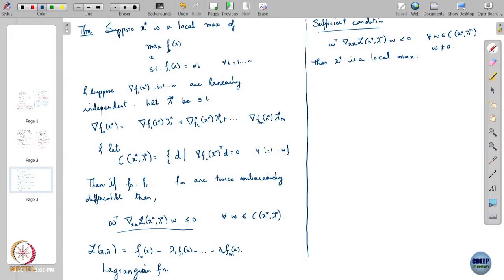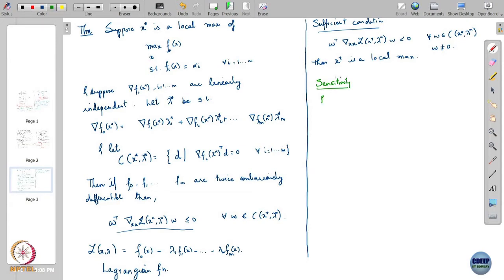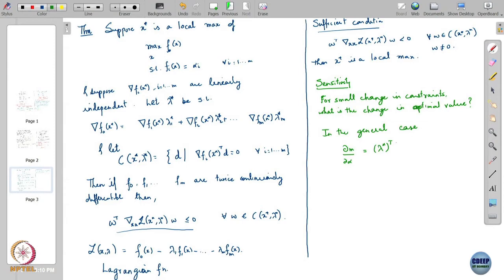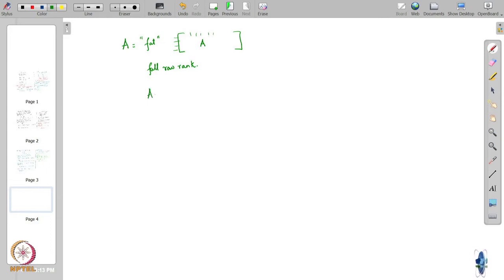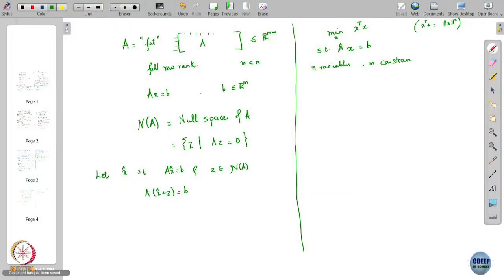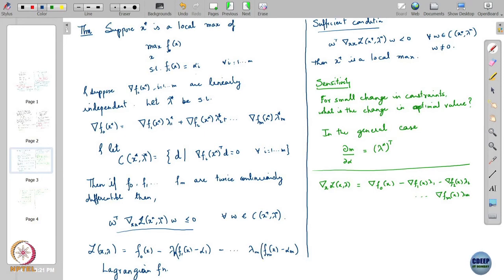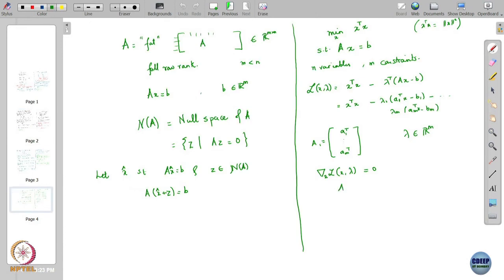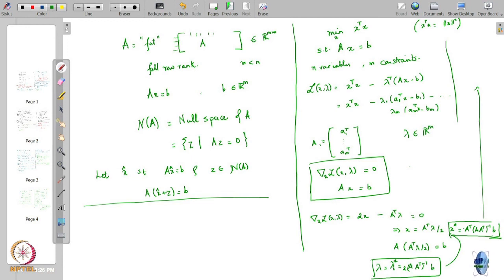Lecture 6C: Least norm solution of underdetermined linear system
Week 3: Lecture 6C: Least norm solution of underdetermined linear system